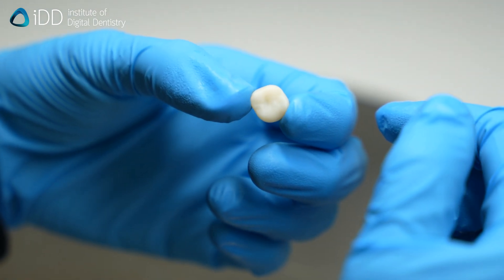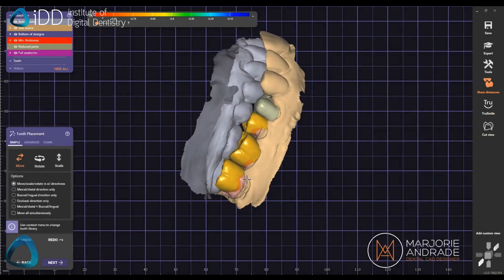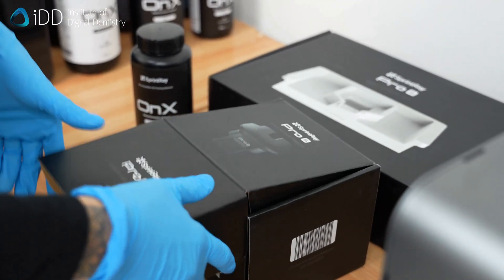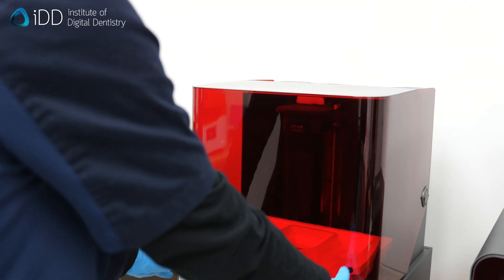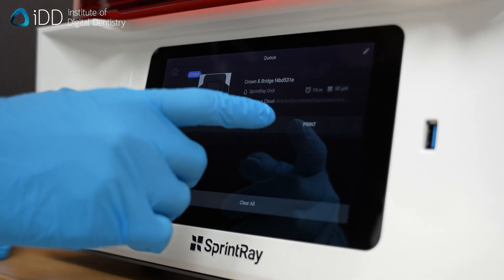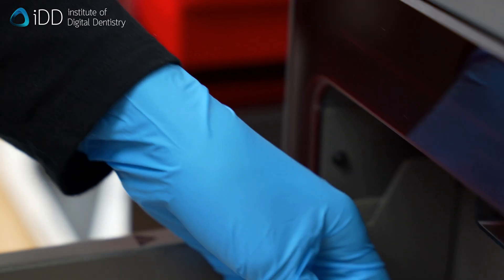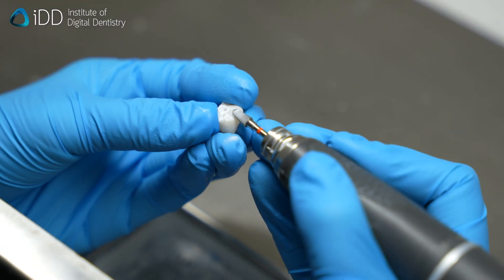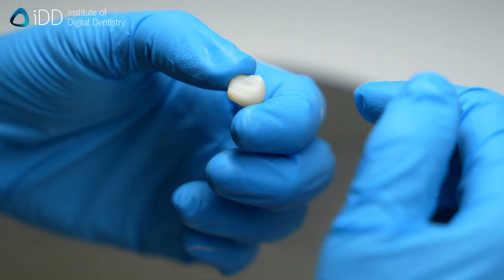Step-By-Step Guide: How to 3D Print Dental Crowns using SprintRay Pro 55S | iDD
Discover how 3D printing has transformed dental restorations with the SprintRay Pro 55S system.

From high-resolution intraoral scans to the final touch of the crown, this step-by-step guide has got you covered.

✨ Master the power of exocad with more tips, tricks, and tutorials

Chapters:
00:00 Introduction
00:10 Intraoral Scan & Design Crown using exocad
00:25 Set-up: Nesting, 'RayWare' by SprintRay Printer Software and SprintRay Pro 55S 3D Printer
00:51 3D Printer Resin Material: OnX NanoCeramic Hybrid Resin Material by SprintRay
01:05 3D Printing Process
01:15 Post-processing
01:52 Outro

🎙️Listen to our 'Digital Dentistry Decoded with iDD' podcast on your favorite streaming platform now!